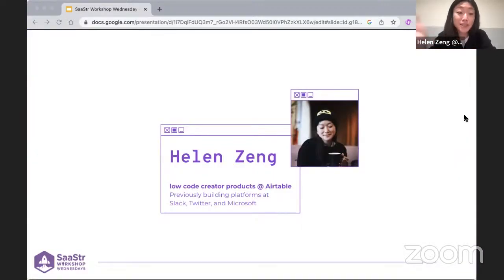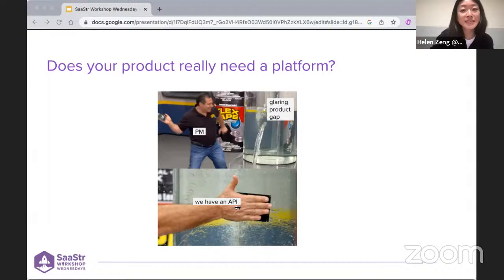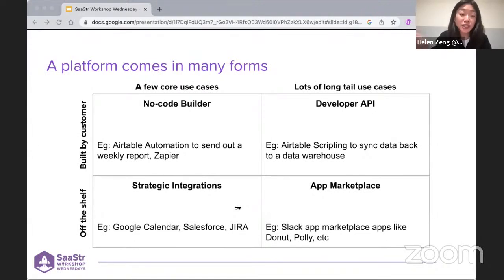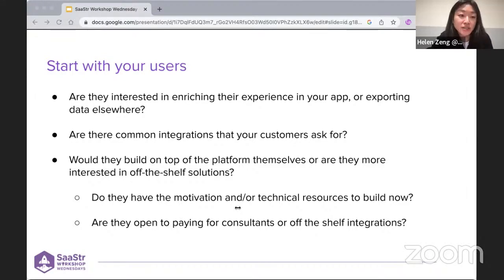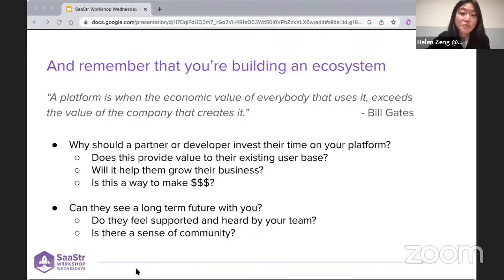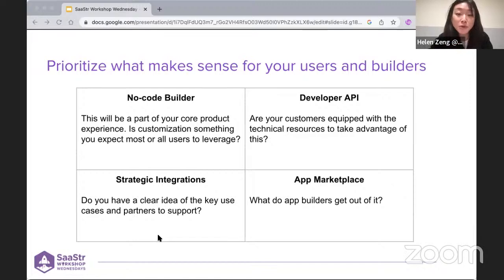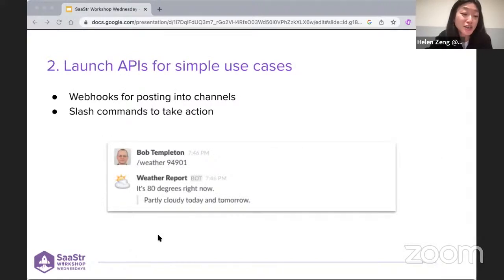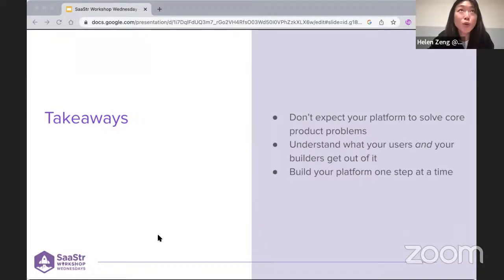Live: SaaStr Workshop Wednesday: Creating Enterprise Platforms | Airtable PM Helen Zeng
Workshop Wednesdays are live each and every week with a new SaaStr Speaker and tactical content.

You’ve built your core product, and customers love it. So is it time to build a platform? And if so, how do you build a compelling platform that empowers users to customize their product that serves specific needs?

Helen Zeng, Product Manager at Airtable, shares her extensive experience in low-code platform building at Slack, Twitter, and Microsoft and offers a guide for building platforms that scale. Zeng says, “Essentially, customers just don’t want to settle for one-size-fits-all enterprise software anymore. They want solutions that work for exactly what they need, and being able to provide that is a significant competitive advantage.”